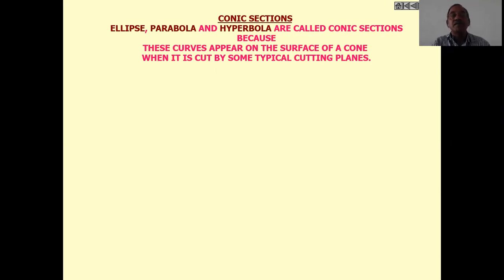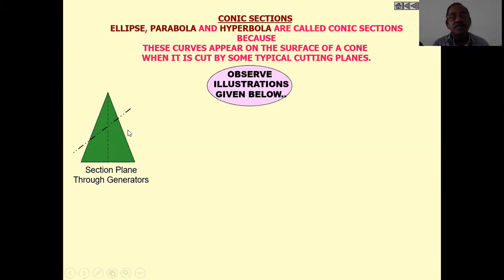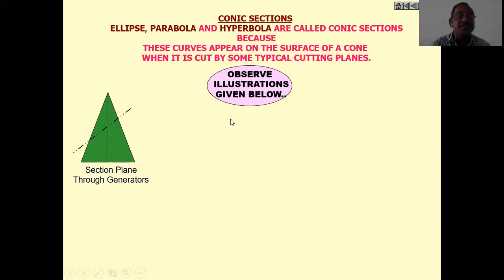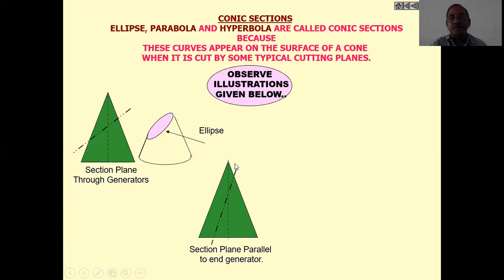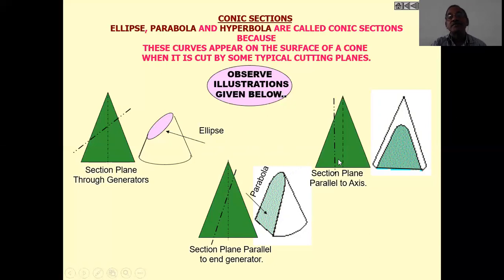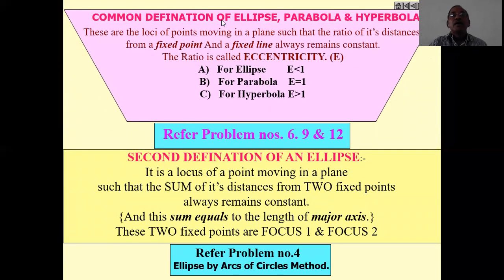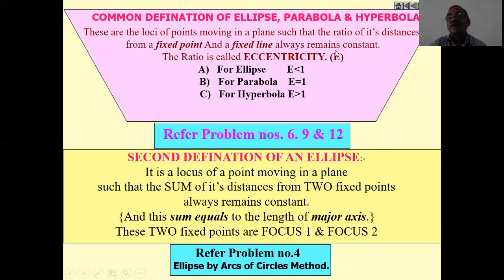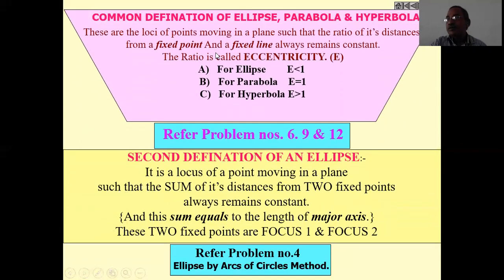Lec 1 theory and definition of conics